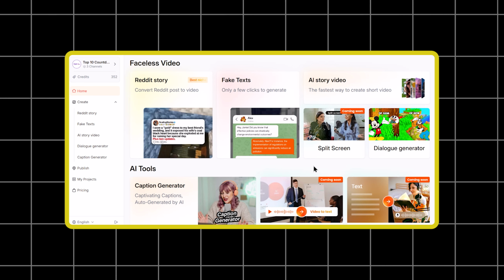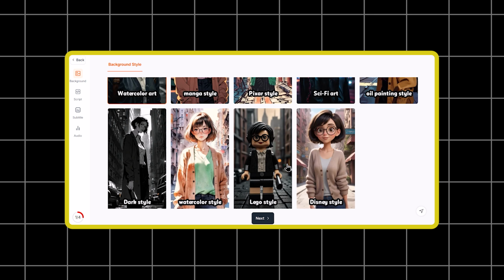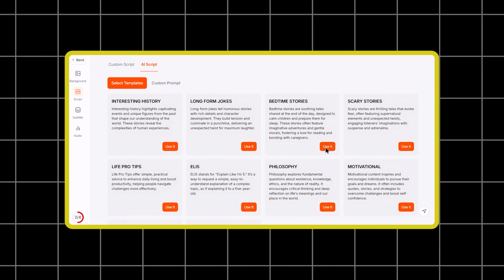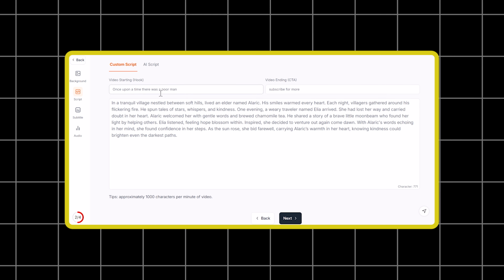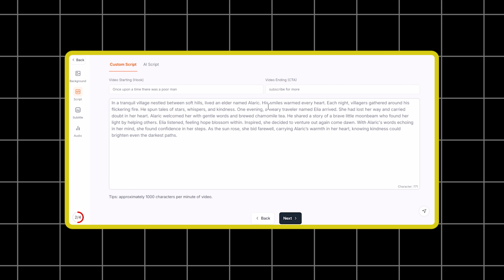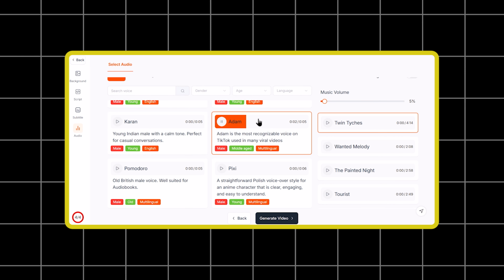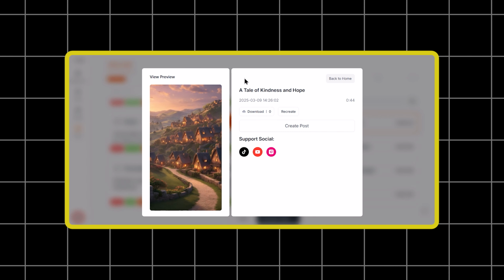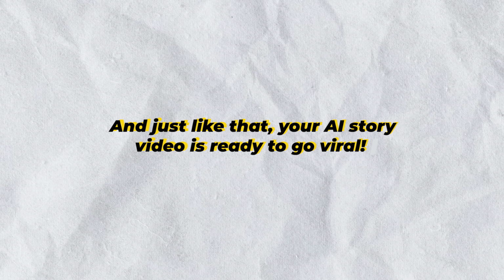How to Make Viral AI Story Videos in Under 5 Minutes! (Short AI Tutorial)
Want to create viral AI-generated story videos in just minutes? 🚀 In this video, I’ll show you how to use Short AI to turn simple prompts into engaging AI story videos—fast and effortlessly! From script generation to voiceover and animation, everything is done for you.

🔹 What you'll learn:
✅ How to generate AI story scripts instantly
✅ How to customize backgrounds, voices, and subtitles
✅ How to create and download your video in under 5 minutes

📌 Try Short AI now!